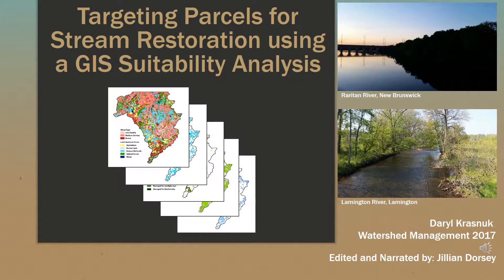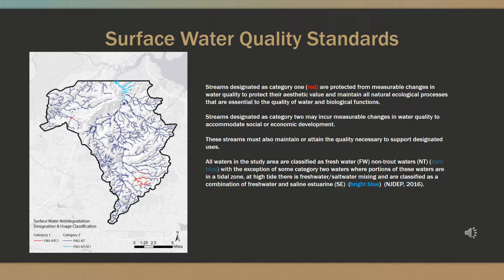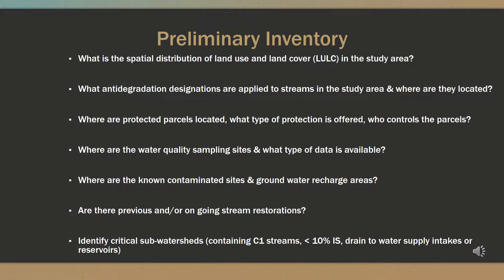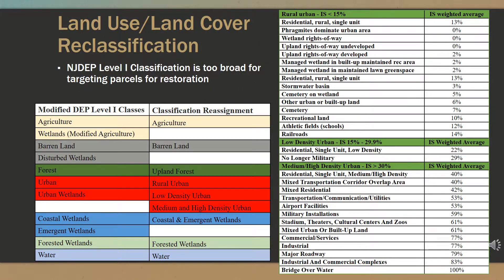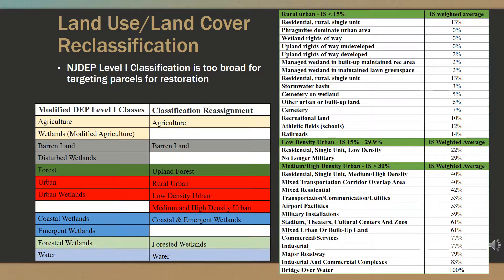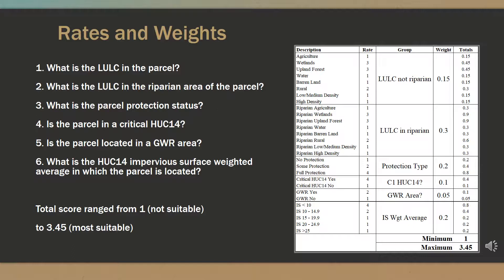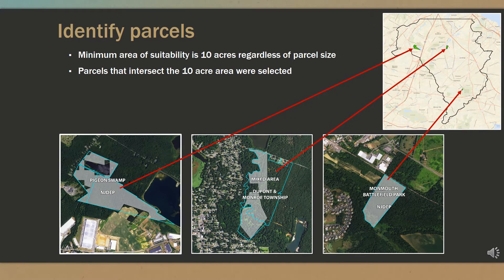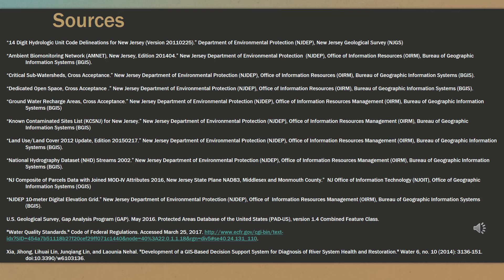GIS Suitability Analysis Open Space Restoration